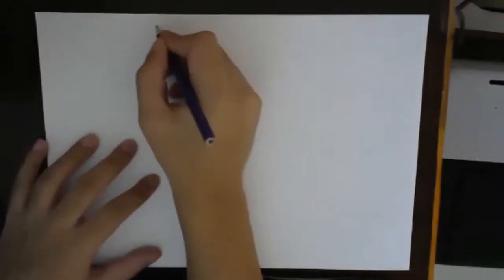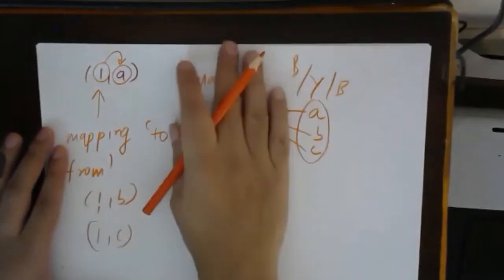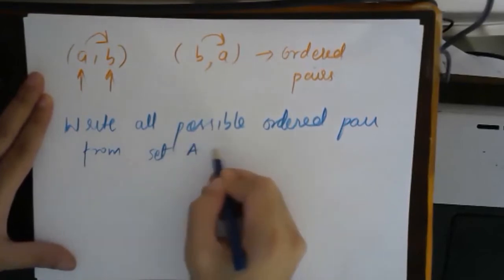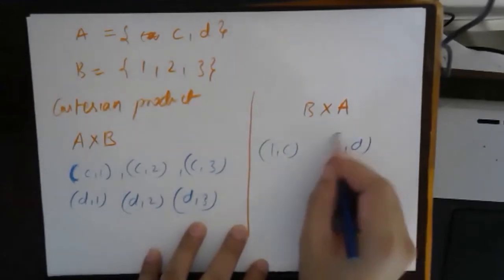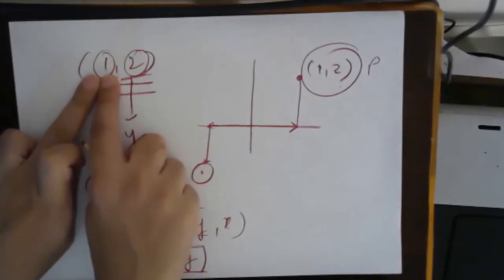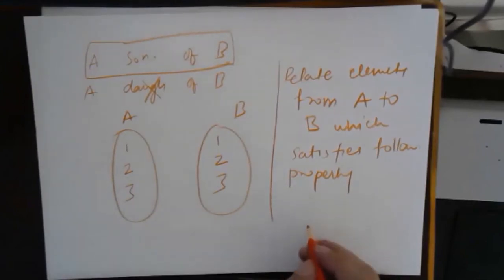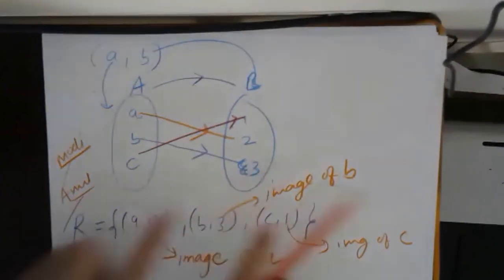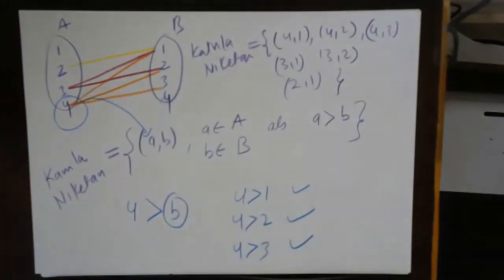May 06 - 11th Jee | Maths | Amit | SZ3